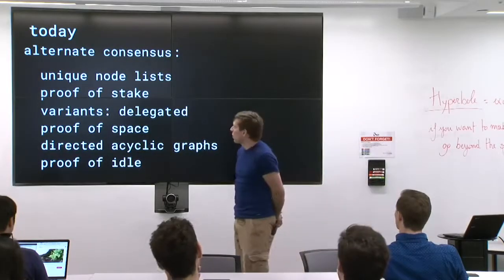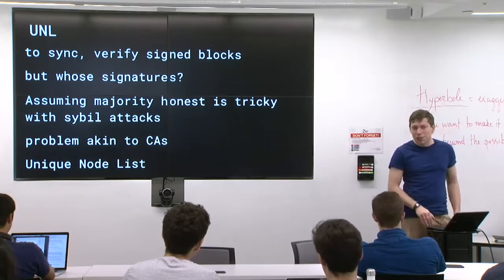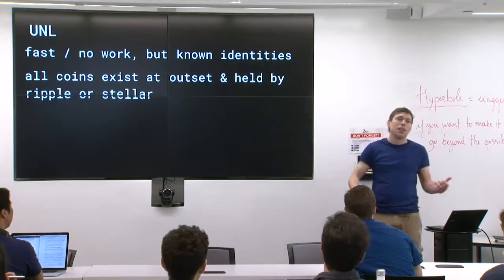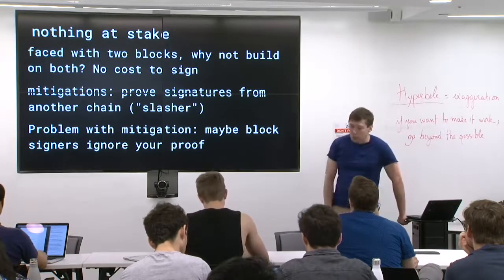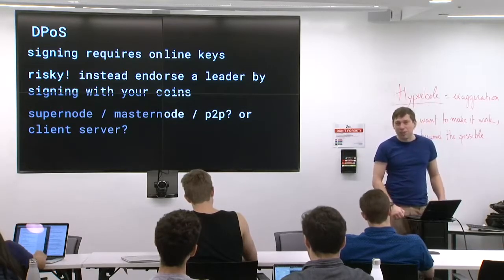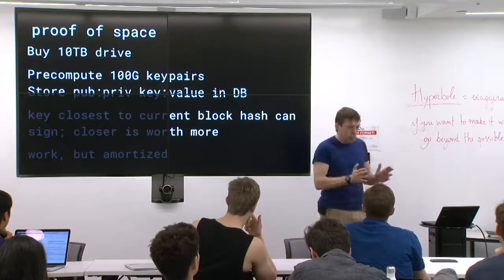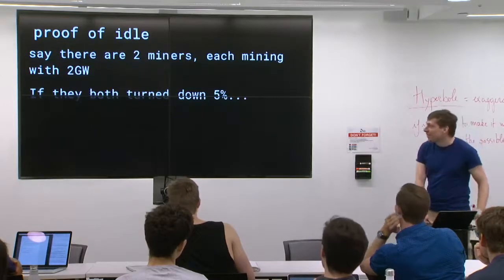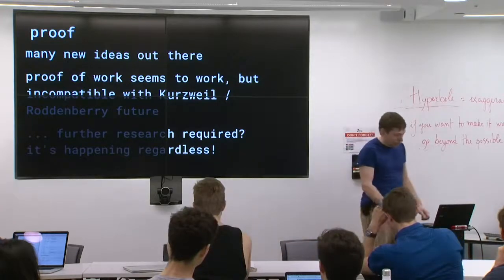Crypto Alternative Consensus Mechanisms